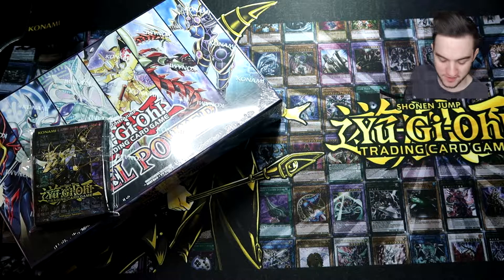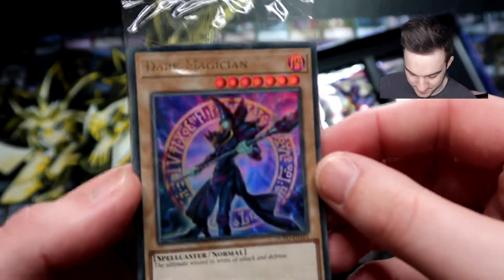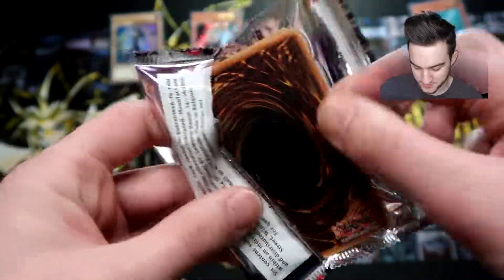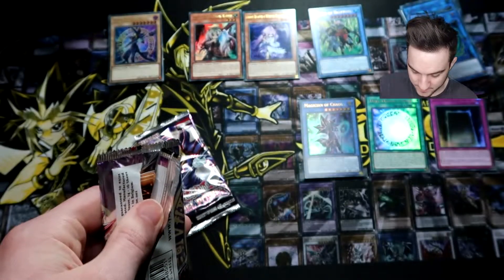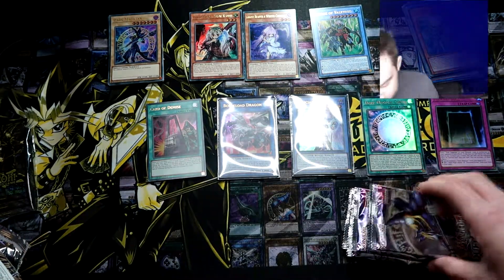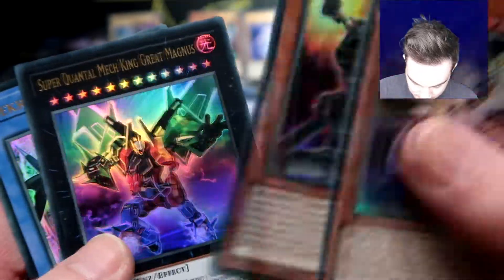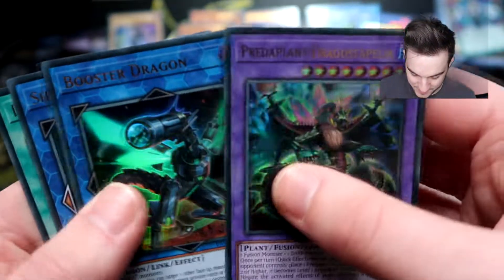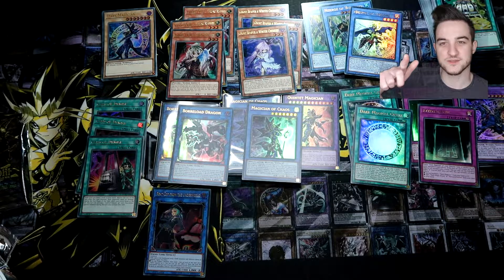YuGiOh! Duel Power + Giveaway | YuGiCurt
It's finally here, due to me being ill this video got delayed alot! Hope you guys enjoy it and don't forget to enter the giveaway if you want a chance of winning a pack of promos from this set
Welcome to the new channel, I'm Curt and me and Yu-Gi-Oh go back to those 2 Starter Decks, Yugi and Kaiba, and then Joey and Pegasus, and having to have them all, catching the show on TV and being mesmerized, over the years I have lost contact with Yu-Gi-Oh, (I dropped off half way through GX), got back into it last year upon finding Yugitube, and I am very curious and excited to catch up on all the latest game changing mechanics and cards.

With this channel I hope to serve you, my audience, with brand new product videos and reviews, 3 Camera Duel Your Girlfriend Videos, tin openings, random pack openings, and many Yu-Gi-Oh! related videos, and anything my audience wants to see (within reason!)